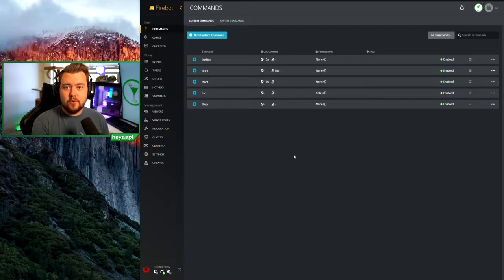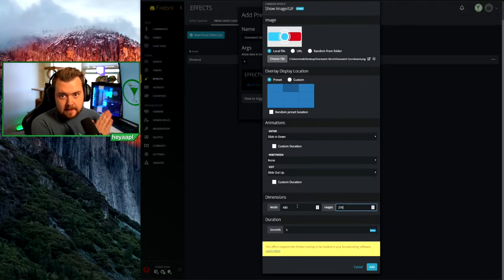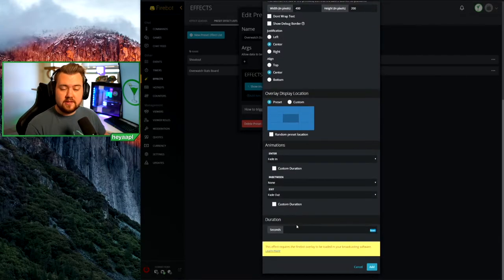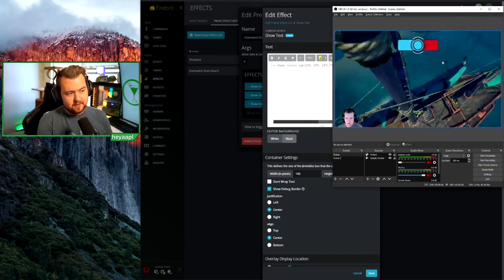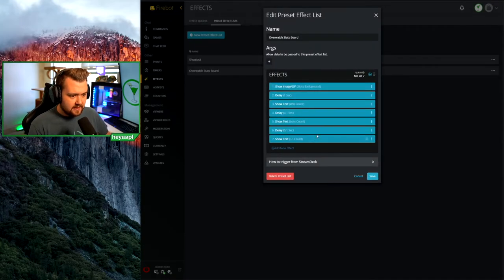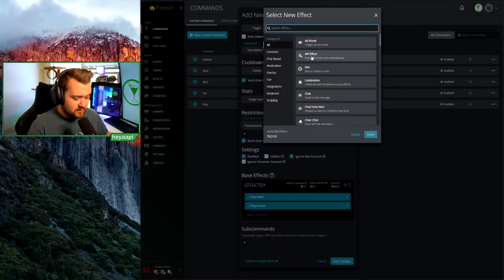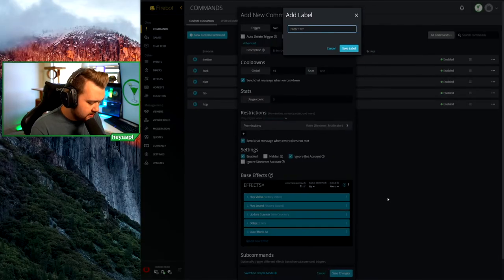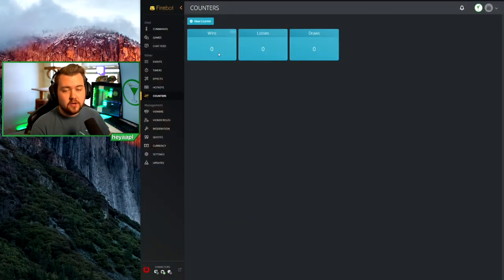SCOREBOARD OVERLAY & COUNTERS | FIREBOT TUTORIAL #9